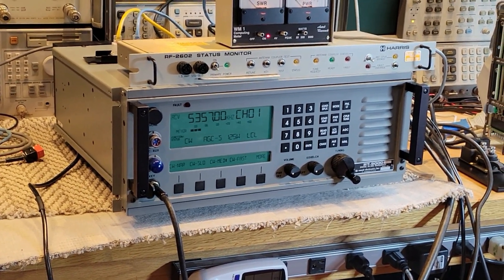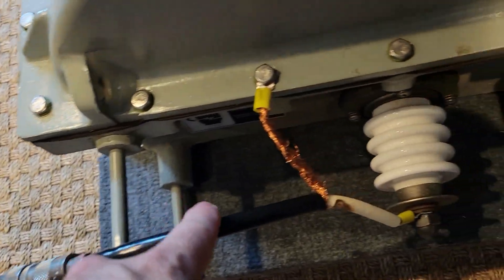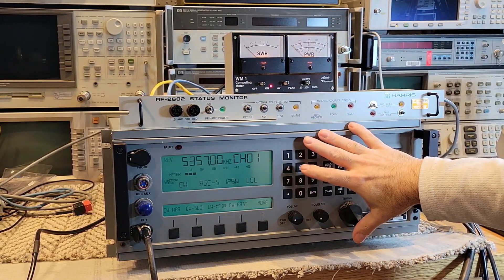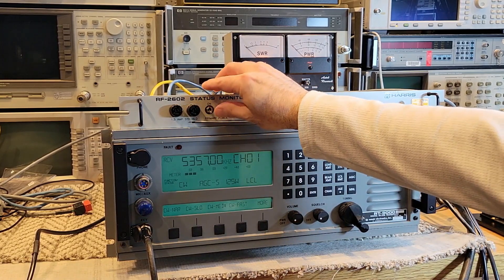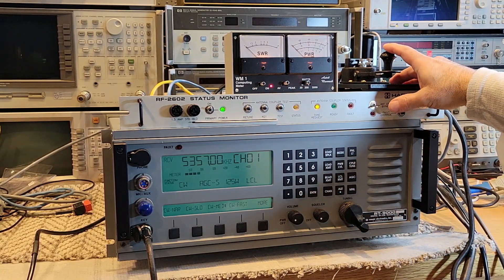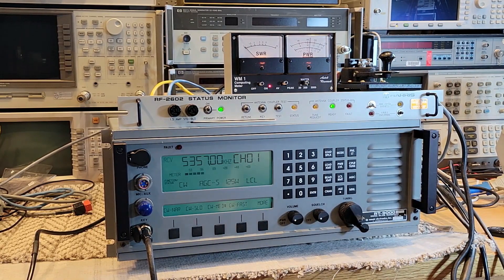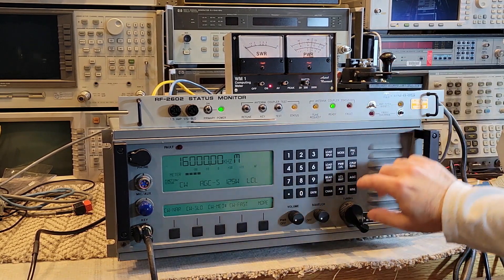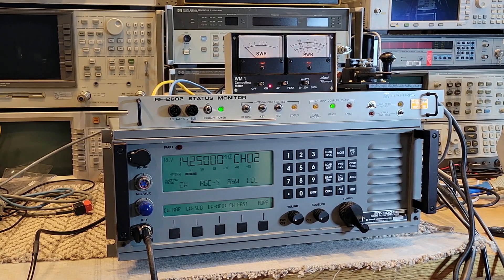Part 3: Harris RF-2601 1KW Antenna Coupler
Can this coupler system be used with any old transmitter? Or must it be used with Harris? Watch the video and find out!